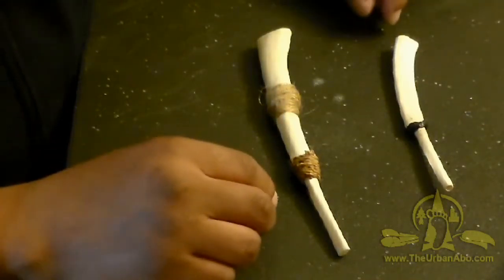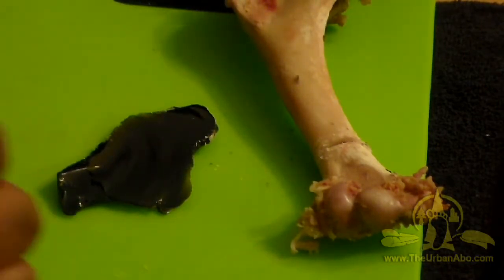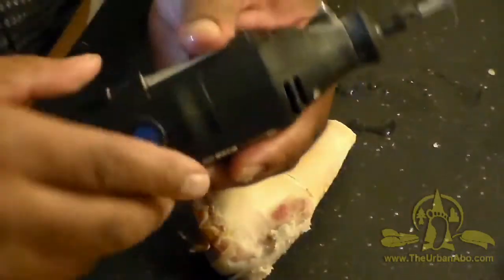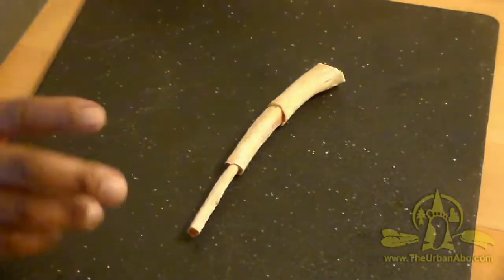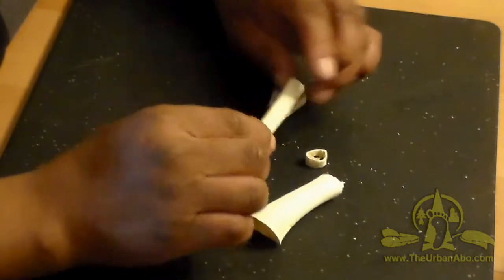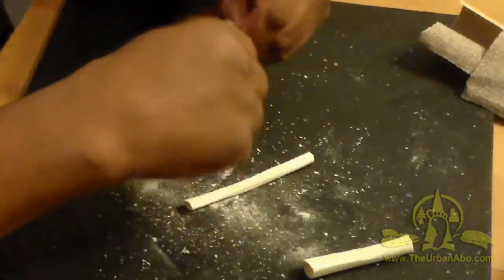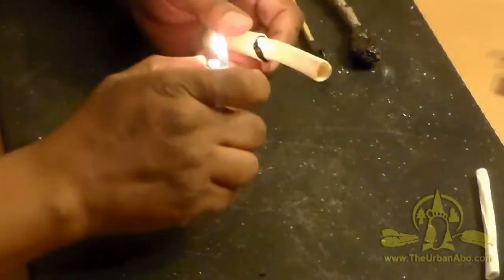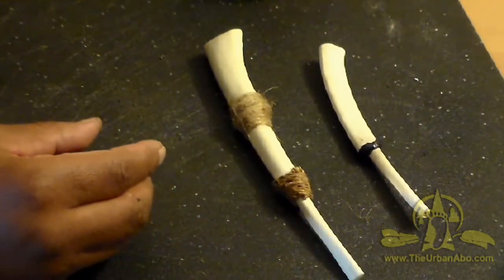Making a Wing Bone Turkey Call w/ The Urban-Aboriginal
In this video I attempt to make a wing bone turkey call. This is an ancient Native American hunting call that was ingeniously devised from parts of the same animal that was hunted.

"...Historians and archaeologists say that wing bone turkey calls date back perhaps 6500 years..."

Native American peoples made yelper calls from the three main bones in a turkey’s wing
1). Thick part - humerus
2). Second thickest part - ulna
3). Thin part - radius

These are cut down and interested into one another and then made air-tight with a gluing agent such as pine-pitch, epoxy, or super-glue and Elmer's glue mixed together.

The call is made by putting the call just to the surface of your lips and making a kissing sound.
to mimic the clucks and the warbling of a turkey that if done correctly can sound quite convincing.

I am not a turkey hunter so I am making this for fun and as a study. Below I am listing references used for this video be sure to check them out: